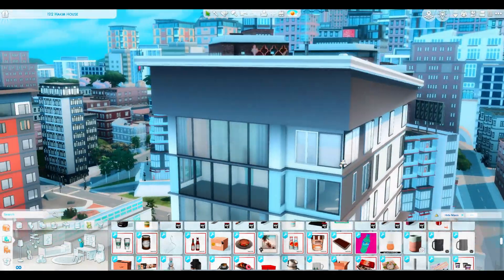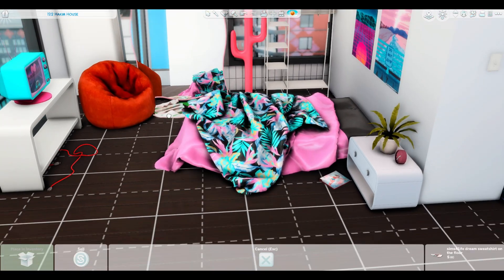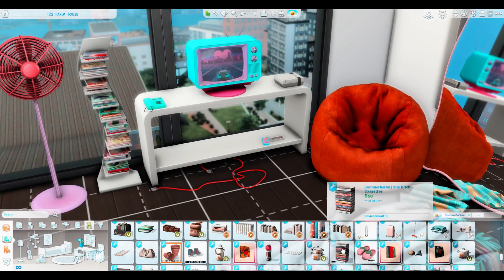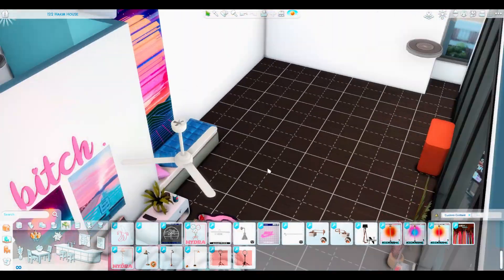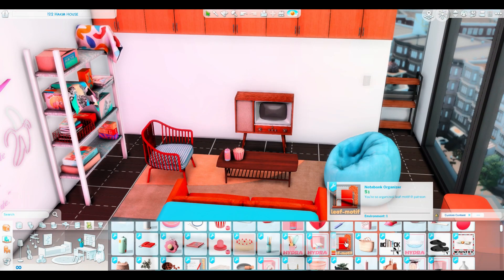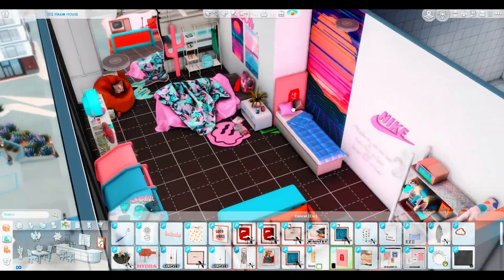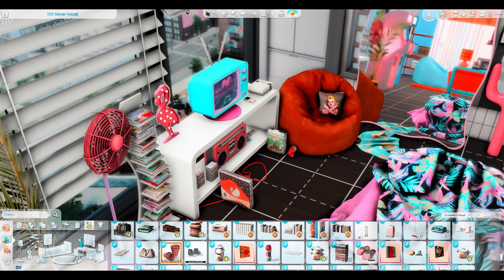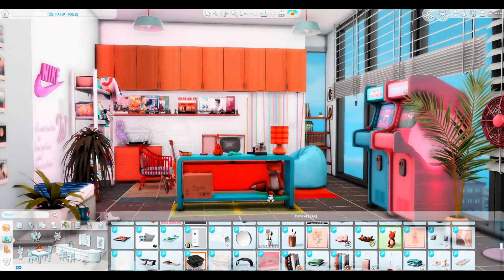RETRO 80s Aesthetic | Josephine's Room | the sims 4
Happy Sunday Guys ♥ ☕
Today is a room speed build. I love this retro 80s style so much and it was so much fun to do. I'm hoping to turn this into a full apartment in this style soon.

Gshade preset - Strudel by elaina & Dove 2.0 by kindlespice

CC creators

HYDRA
[NICKNAME]
Mechtasims
SimmerKate
KKB
[novvvas]
Lybica
Winner9
SYB_

Poses
(By MMS Bean bag poses)